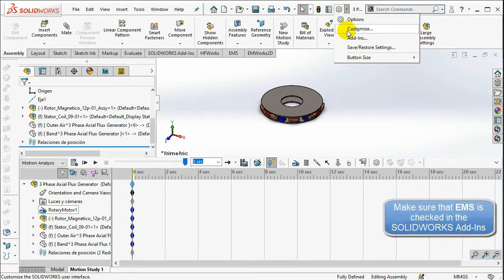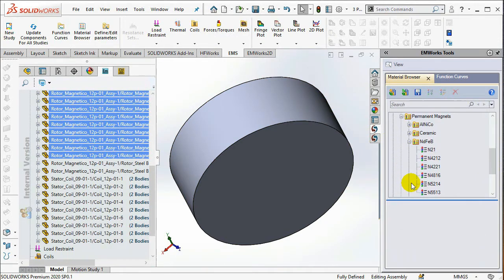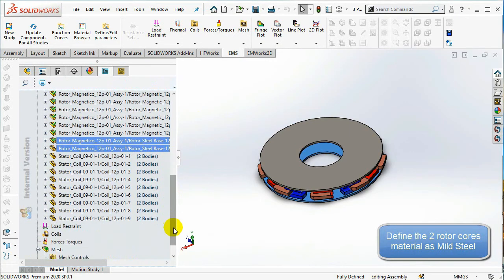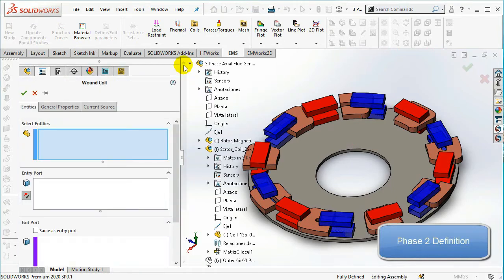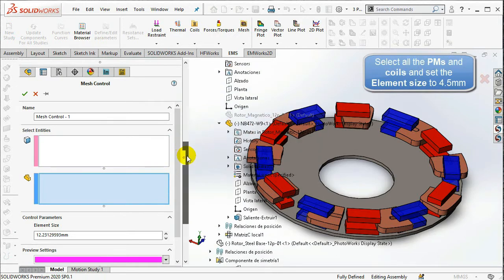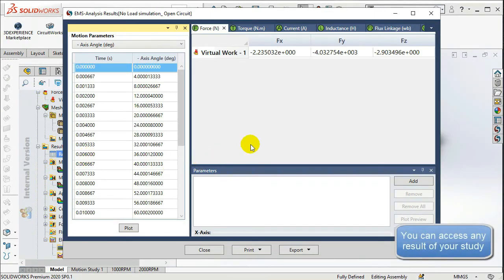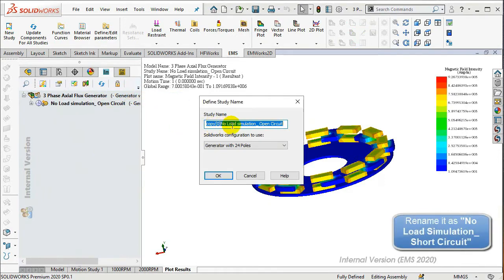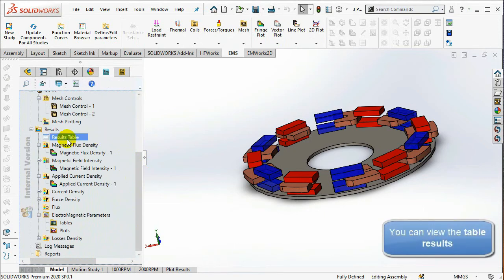Simulation of an axial flux generator - Part 2 (Open circuit simulation)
In this part 2 of the axial flux generator video, we will create a study in EMS ad then show you how to setup the simulation for the generator. We will see some preliminary results like torque, flux linkage and induced voltage.